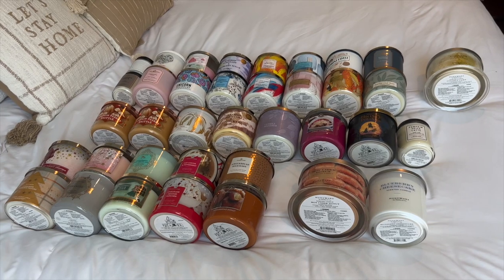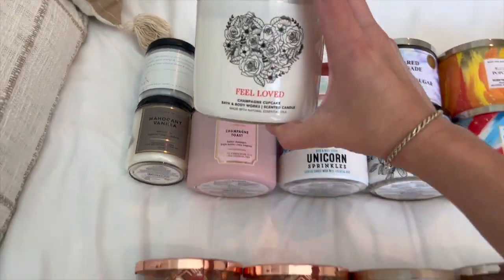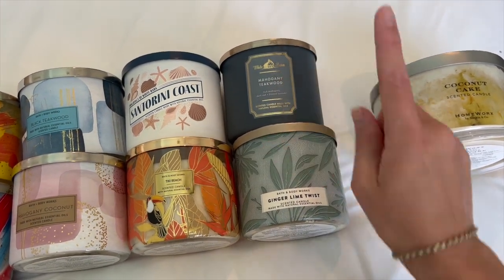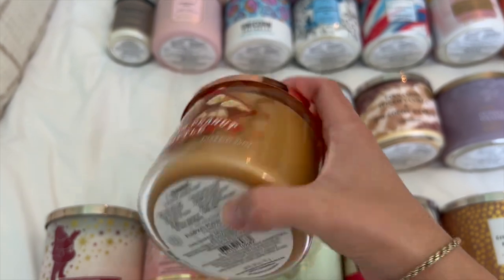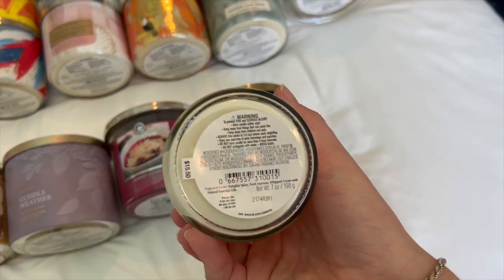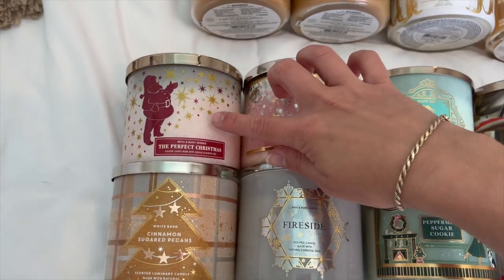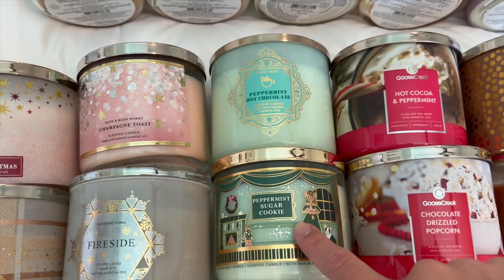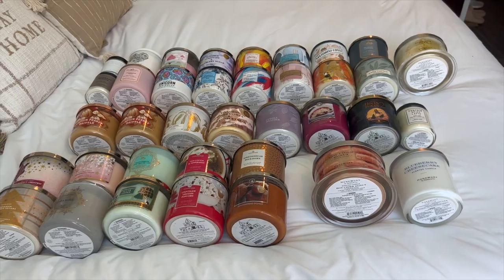MY 2023 SUMMER CANDLE COLLECTION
Hi everybody! Today I’m bringing you a video on my Summer candle collection after shopping SAS. Hope you enjoy!